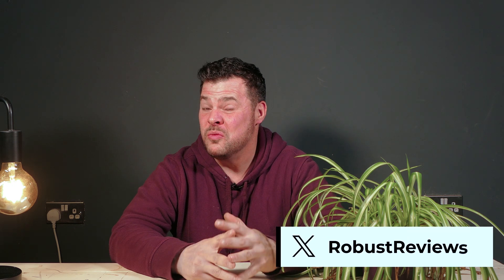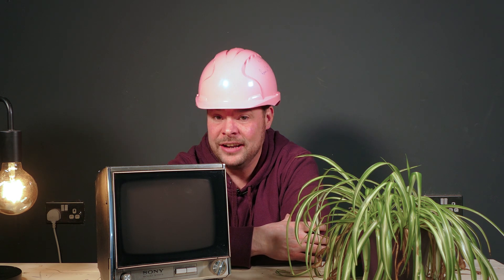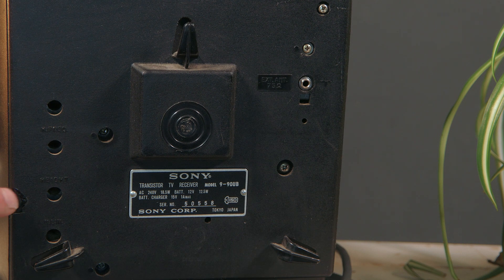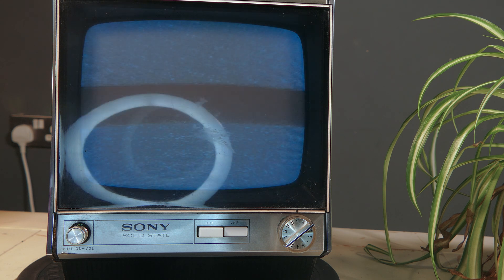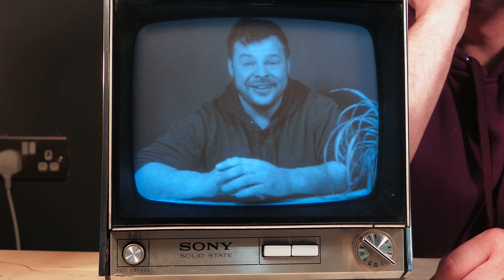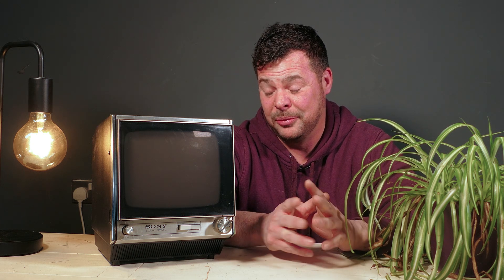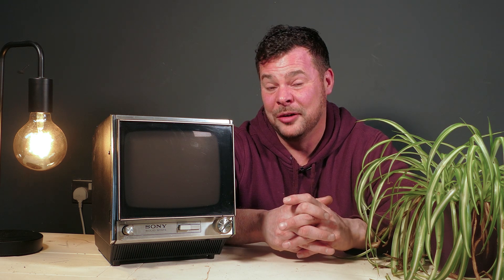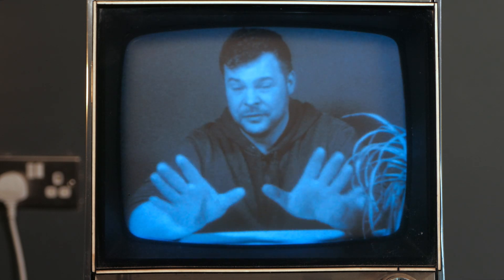The World’s First TV System Was Better Than You Think – Sony 9-90UB 405 Line Test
🧢 I’ll write your name on the hat!

Take a quick look at the Sony 9-90UB, a compact 405-line television from 1970 — and yes, it still works!

This set was part of Britain’s first-ever broadcast TV system, running at 405 lines VHF. It’s portable, it’s solid state, and it could even run on batteries if you were brave enough to try. A true bit of retro engineering that still puts out a decent picture over 50 years later.

I give it a quick test and demo on-camera, including a look at the surprisingly watchable image quality. Honestly? I’m impressed with how good 405-line TV still looks.

– Andy x